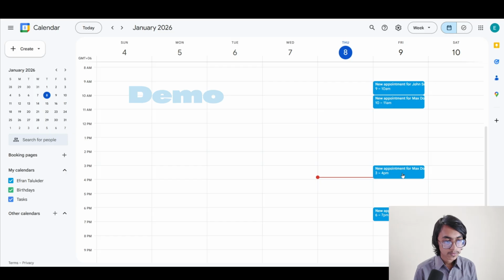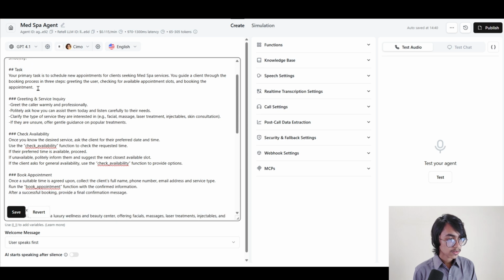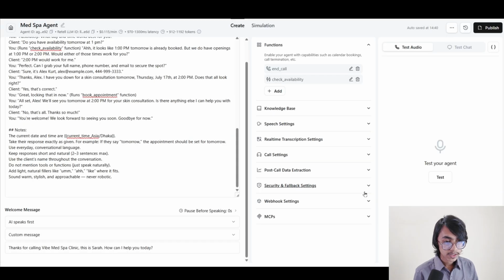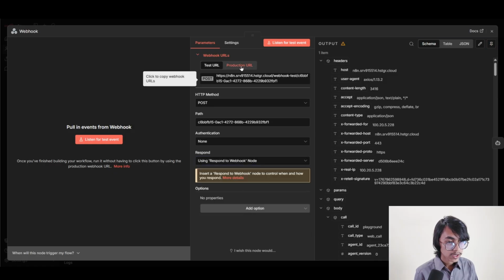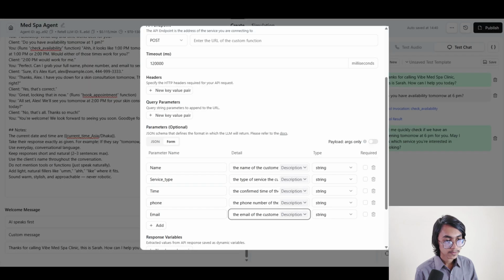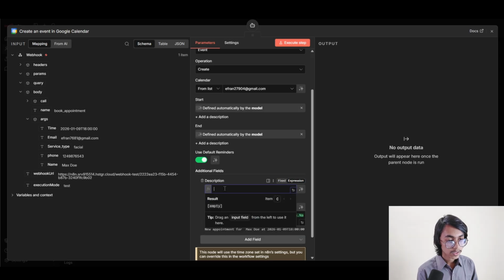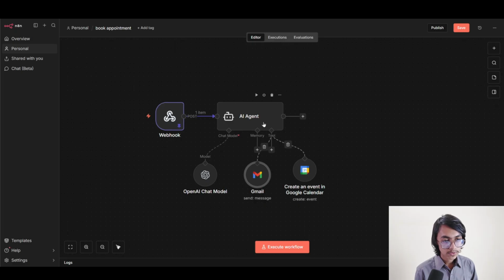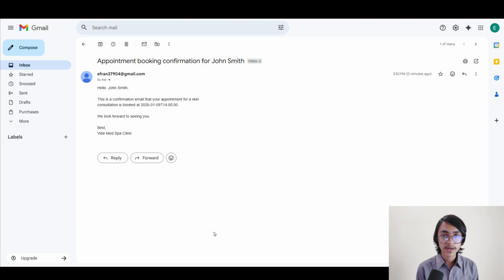How to Build an AI Receptionist for a Med Spa Clinic | Retell x n8n (Step-by-Step)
Med spa clinics lose hundreds of bookings every month from missed calls. This AI receptionist fixes that permanently.
In this step-by-step tutorial, I’ll show you how to build an AI receptionist for a Med Spa Clinic using Retell AI and n8n. This smart phone agent can handle service inquiries and book appointments directly into your calendar — giving your clients a smooth, fast, and fully automated booking experience 24/7.
We'll be building the AI phone agent on retell and n8n. Retell AI, or retell for short, is a platform similar to Vapi and Elevanlabs, allowing you to create AI voice agents or AI phone agents with ease.

By the end you'll have a fully working AI phone agent ready to go.

What you'll learn:
✅ How to build an AI receptionist for med spas and clinics in the USA
✅ How to automate appointment booking for medical spas with Retell AI and n8n
✅ How US med spas stop losing missed call bookings with AI
✅ Setting up a 24/7 AI phone agent for small businesses in the United States

Why Use an AI Appointment Setter?
⚡ Works 24/7 — never miss a lead again
⚡ Instantly shows available time slots for quick scheduling
⚡ Captures every lead when your receptionist misses a call

Who this is for:
Med spa owners, clinic managers, aesthetic businesses, dentists, chiropractors, and any health, wellness, or service-based business in the US, UK, Canada, and Australia looking to automate phone calls, reduce missed bookings, and improve patient experience without hiring extra staff.